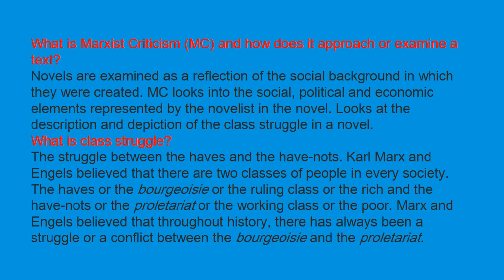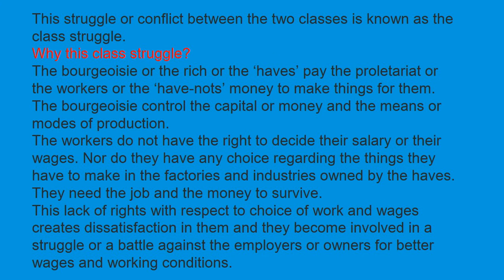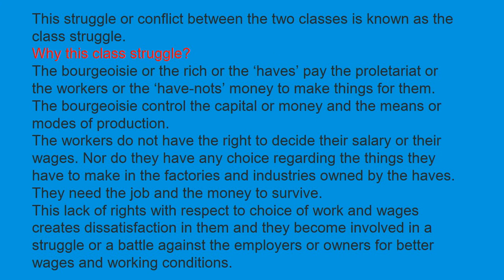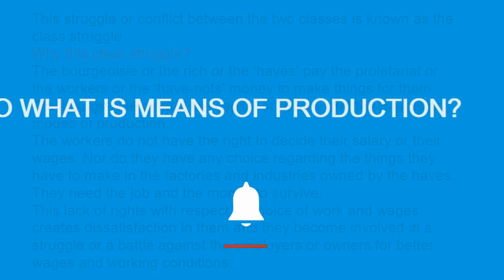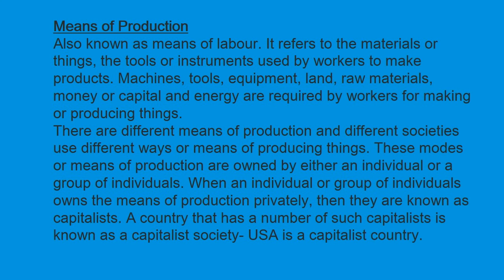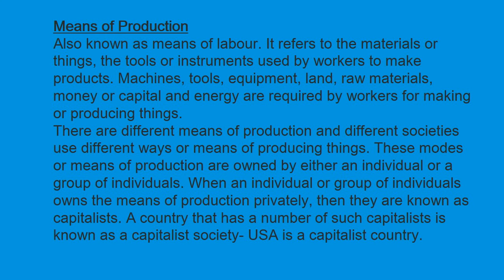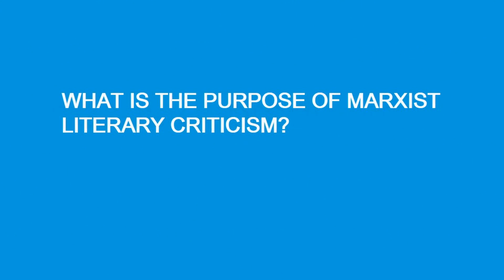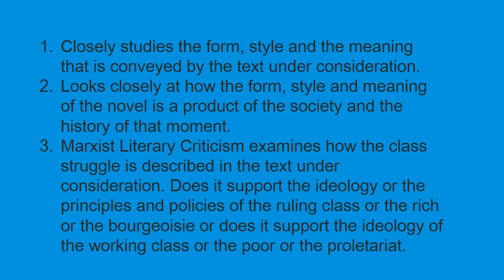Sociological Approach - Part 2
A simple explanation of the sociological approach of literary criticism.